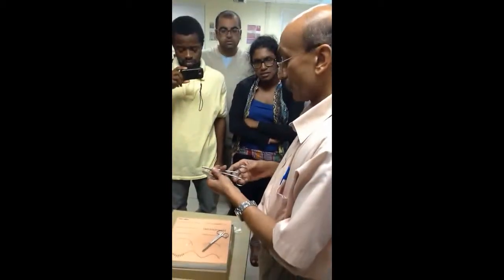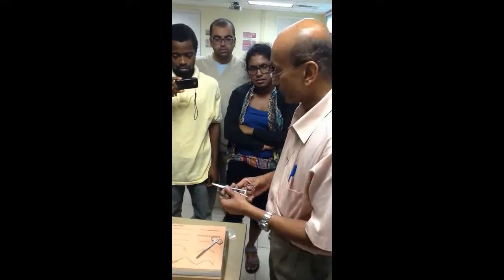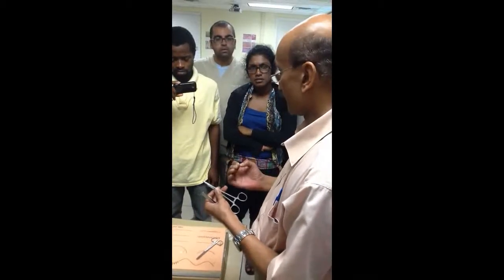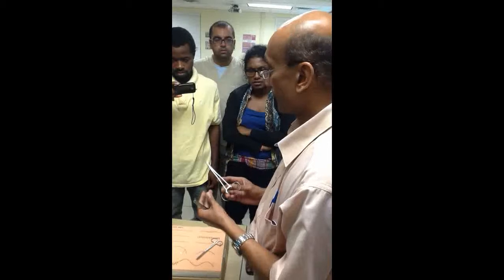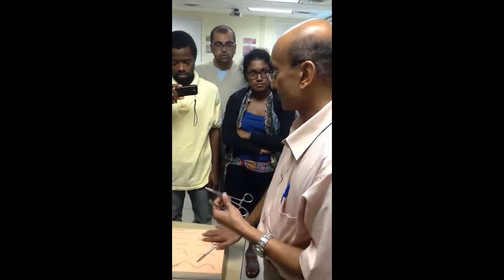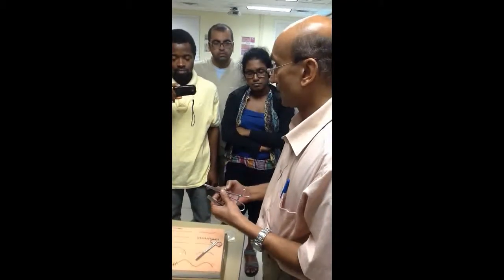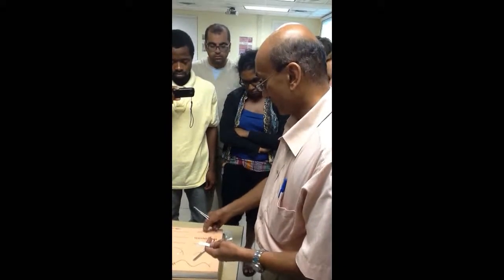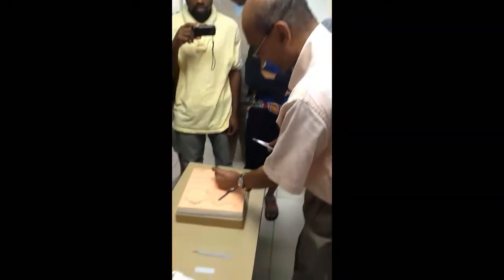Continuous Suturing Demonstration - Dr Sanjoy Sanyal - SSA MUA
Demonstrating Continuous suturing technique by Dr Sanjoy Sanyal at Students' Surgical Association meeting in MUA in November 2011. Camera by Ryan Brad Fransman (Vice President of SSA and Pre-med 2 student), Video editing by Chris Robinson (Med 5 student)